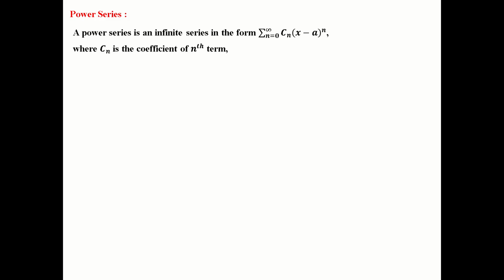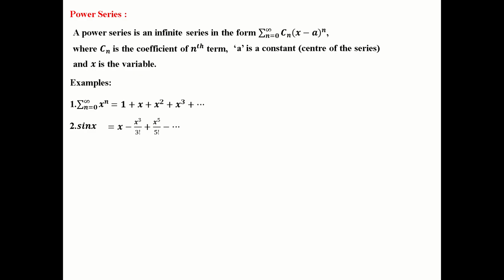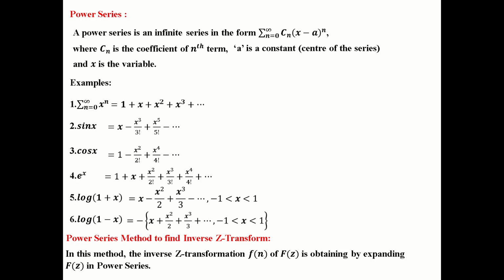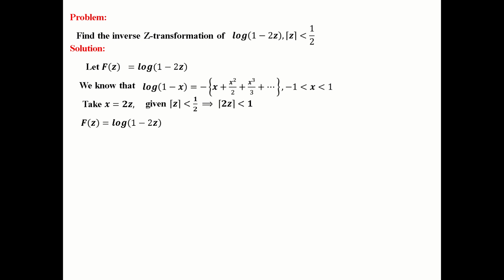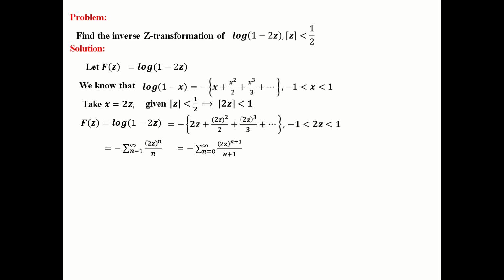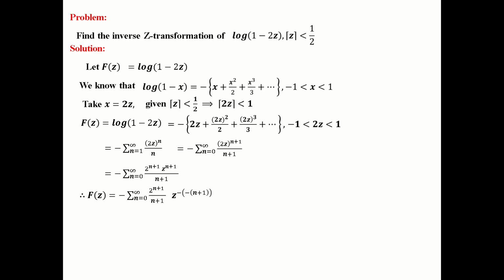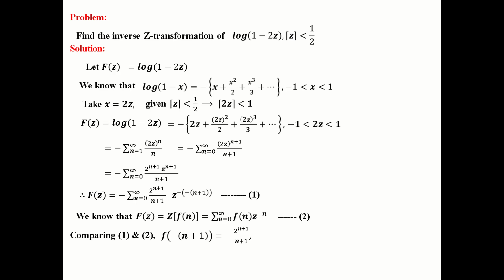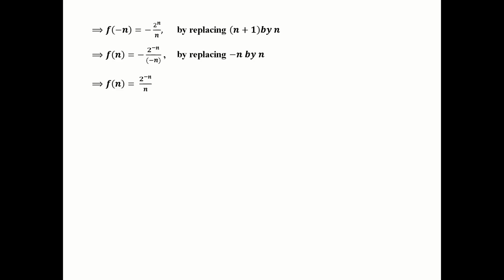Inverse_Z_transformation 17, ProblemWithSolution ,Z^(−1) [𝒍𝒐𝒈(1−2𝒛)], Please Like & Share 🙏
Inverse_Z_transformation 17,